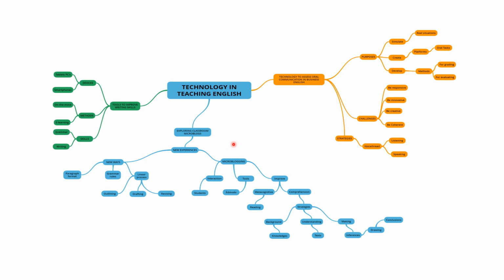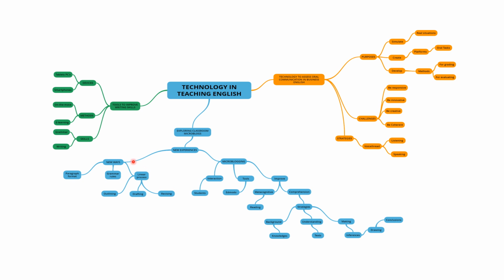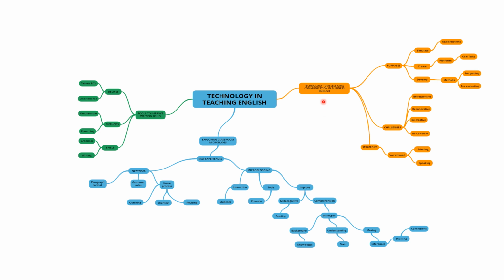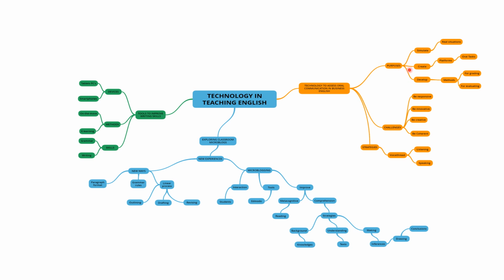TASK 2 TECHNOLOGY IN TEFL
This is a presentation where I explain a mind map about technology in teaching English field.